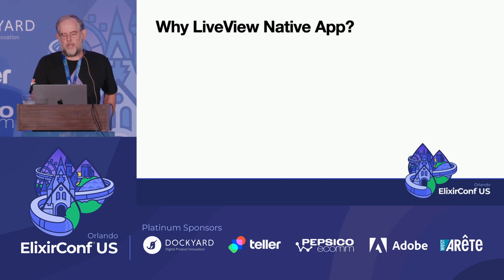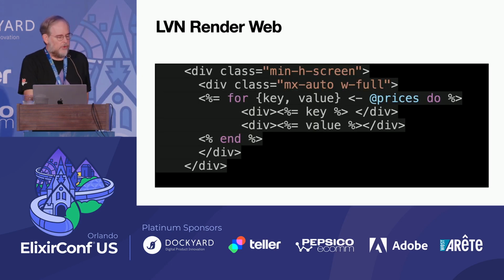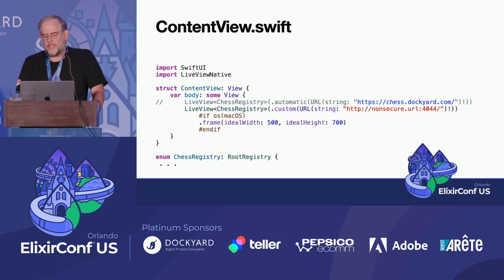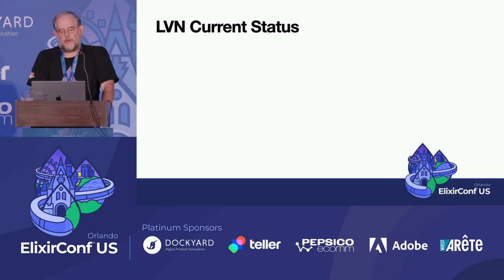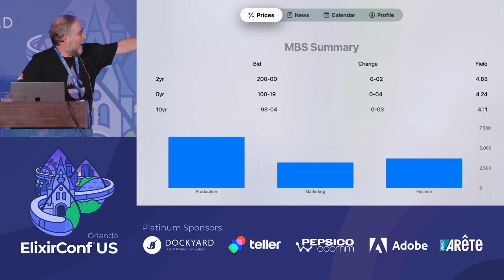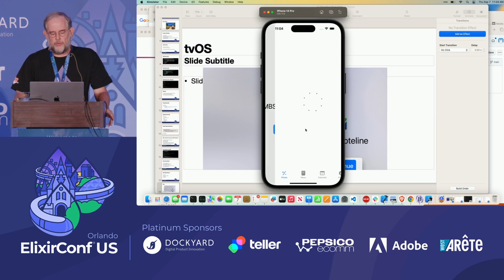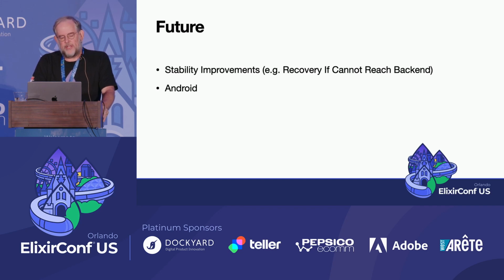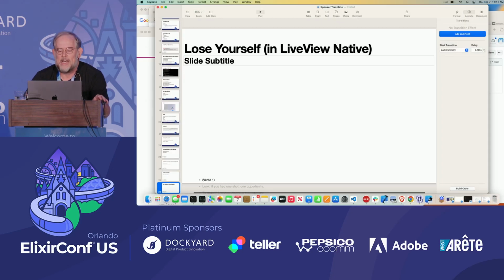ElixirConf 2023 - David Bluestein II - Our LiveView Native Development Journey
We started looking at LiveView Native development after the announcement at last year’s ElixirConf but did not have a client use case yet. Earlier this year, a use case arose, and we started with the iOS tutorial again. Using that as a guideline, we developed our real-time financial analysis alerting application to replace our previous technology of SMS messaging to improve our deliverability.

This talk will cover our development journey in using LiveView Native, including setting up the tutorial to run, adapting the tutorial for our needs, the level of iOS experience we needed to work with an LVN application, and our feel for the stability of the codebase to do app development. We want to show what it takes to develop an LVN application coming from the perspective of a non-iOS elixir developer. We also want to show several apps we are working on to explore the limits of LVN.